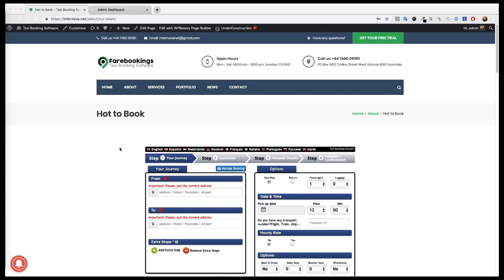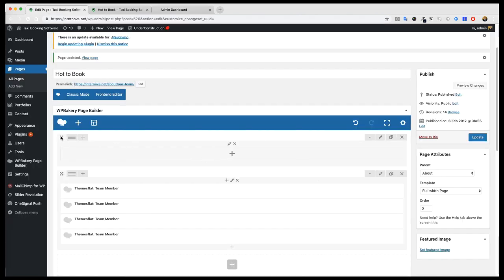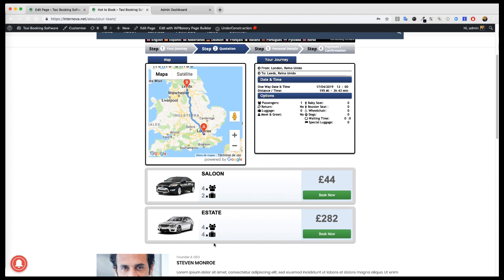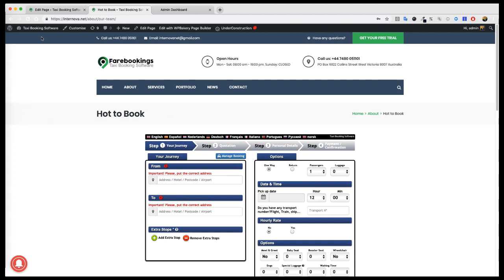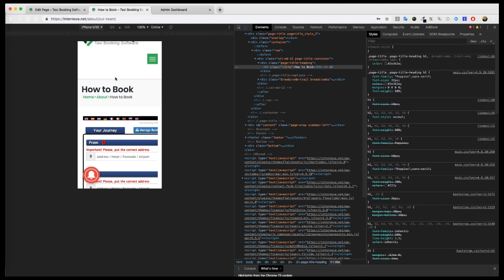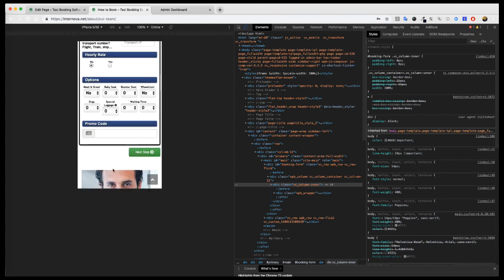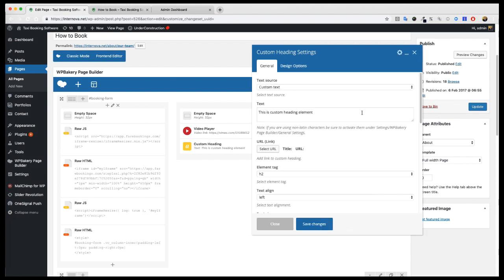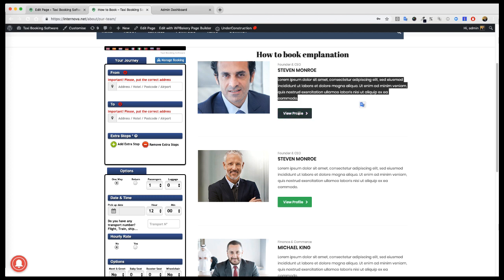Booking Form Implementation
in this video we show how to implement our booking form in a wordpress website without any black space below the form.